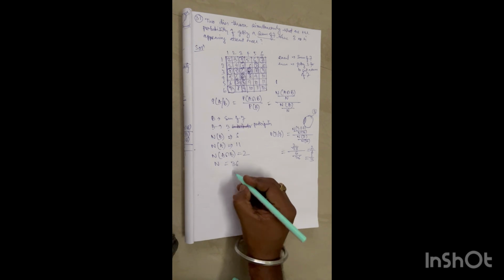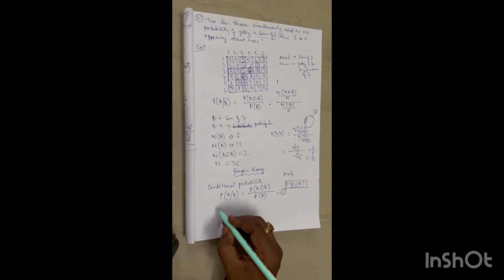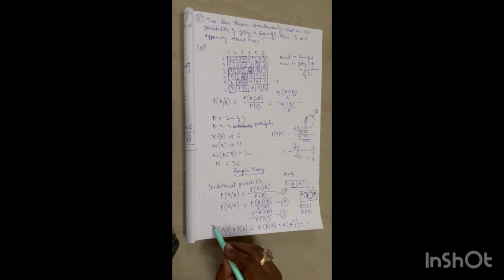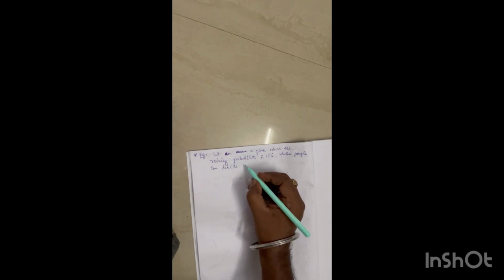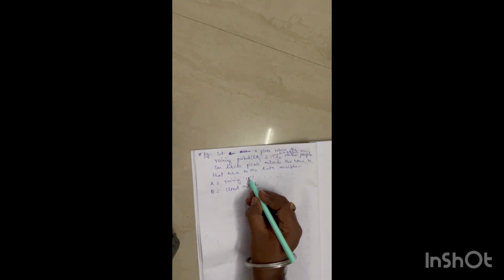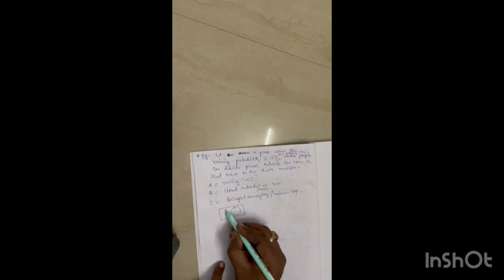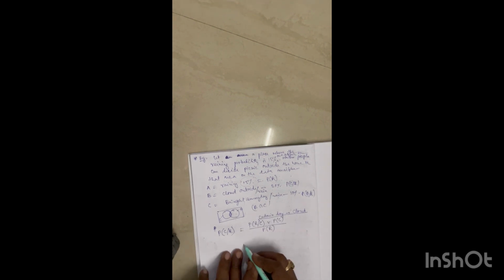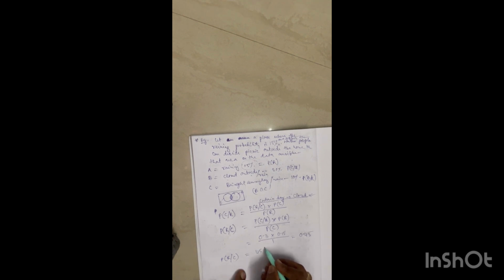Probability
Episode 14